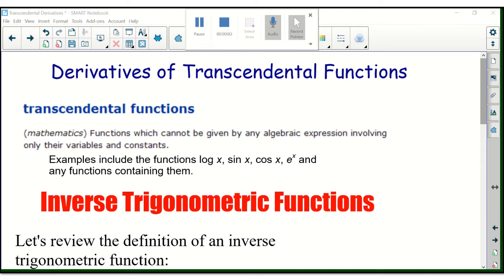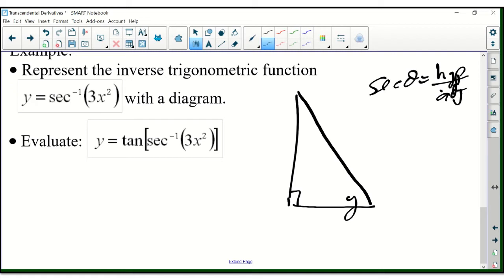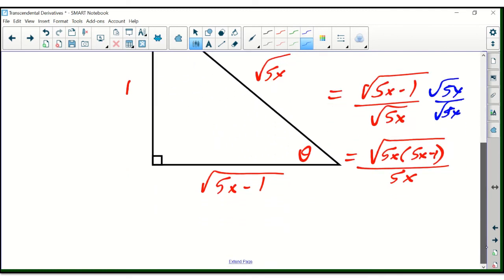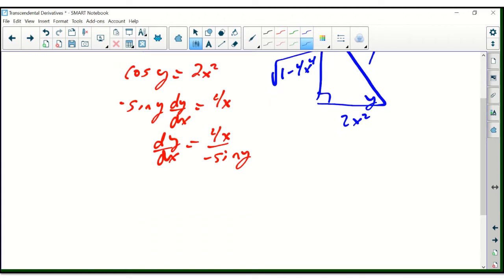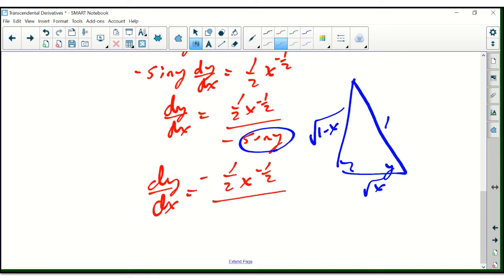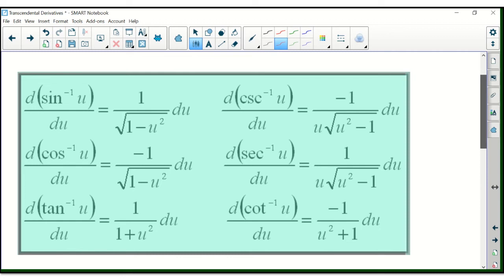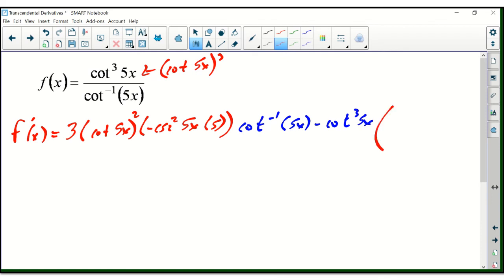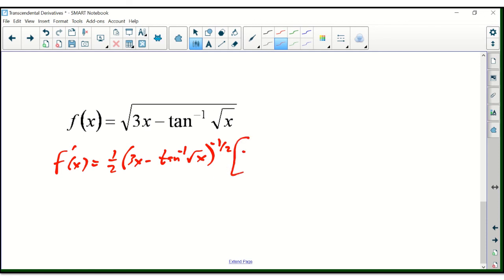1.1a: Derivatives of Inverse Trigonometric Functions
This video derives and demonstrates the derivatives of inverse trigonometric functions.